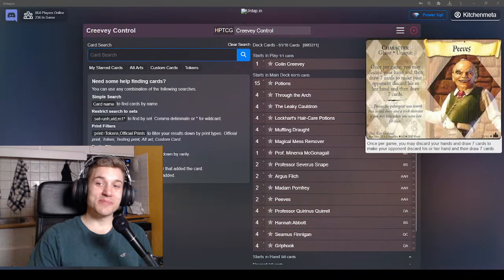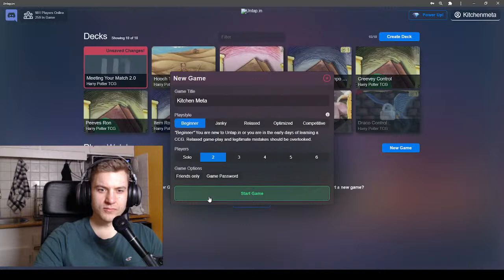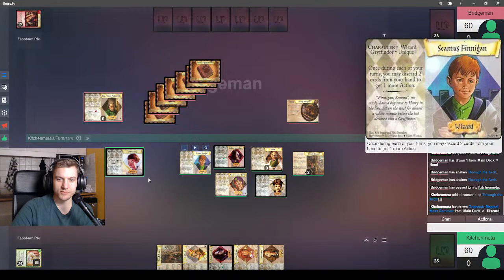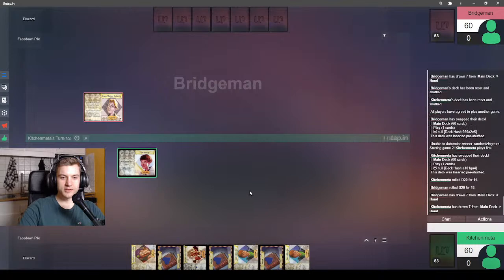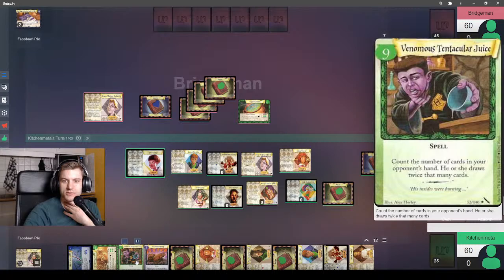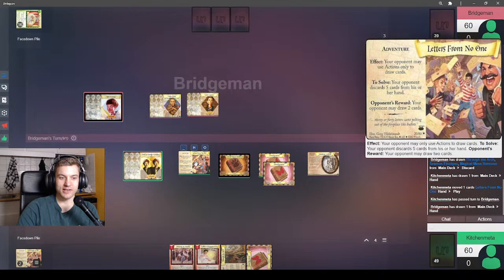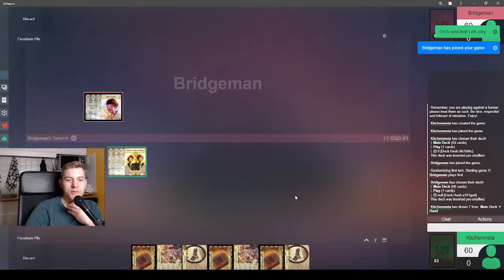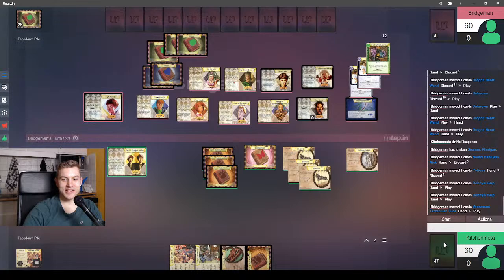Poltergeist Problems! - Harry Potter TCG Gameplay [Classicish]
In this stream I will show how you can win a game of Harry Potter TCG without ever going above 1 Power! :D

It will also feature a hybrid between the Item Rush Draco and the Rons Help deck, trying to convert our character deck card advantage into an even bigger action advantage :)

All of the discussed decks and more will be seen in action!
The audience is also free to request to see a matchup they think would be particularly interesting between the decks presented on the channel so far.

We will play the classic format with three house rule changes. Details about the format can be found in this video
Summary:
- "Caught by Snape" is Banned
- The unique rule only checks your own board
- The starting player does not draw a card on their first turn.(Not mentioned in the video)

00:00 Pre Stream
04:23 Creevey Control Deck
9:50 Peeves Ron Deck
16:28 Item Ron Deck
20:45 Peeves Ron vs McGonagall Control
51:55 Item Ron vs Item Draco
01:14:55 New Fred and George Variant
01:19:55 Fred and George vs Peeves Ron
01:44:11 Fred and George vs Item Ron
02:00:39 Upcoming Streams